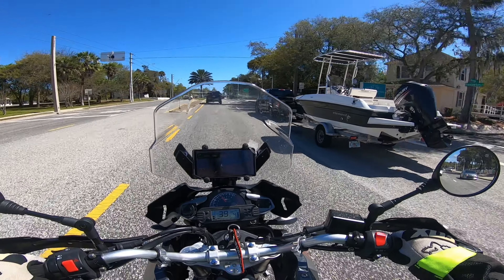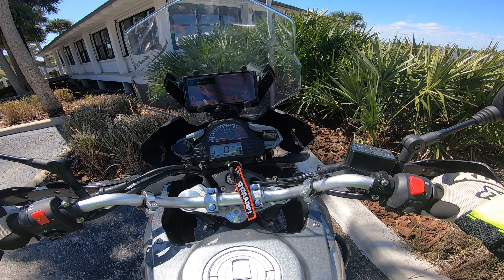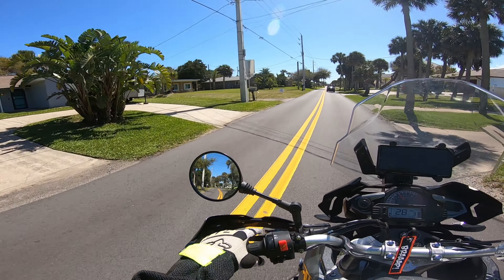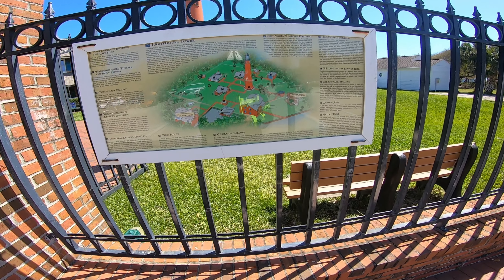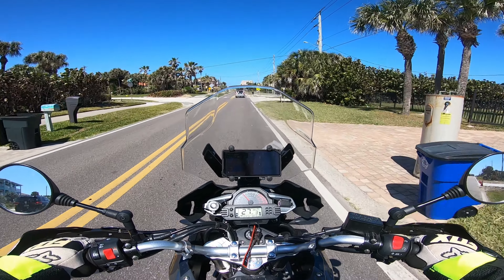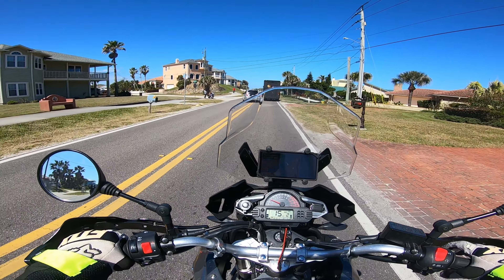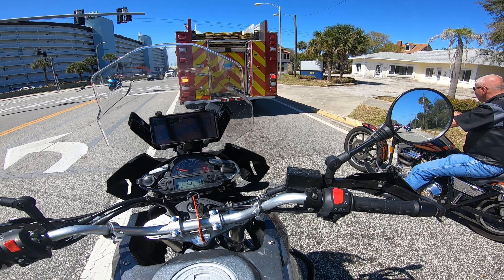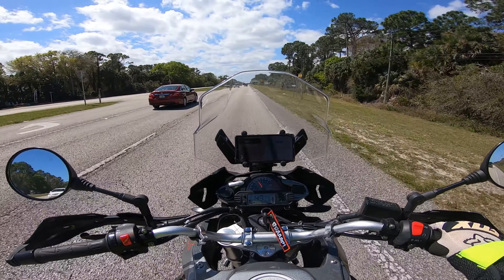CSC RX4!!! Ponce Inlet Florida!!!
Facebook @Anthony Medina find me on the Hawk 250 Enduro Owners group!